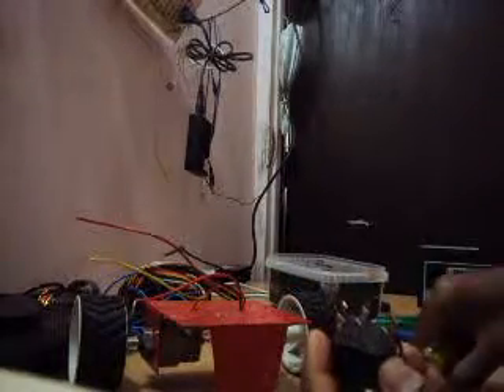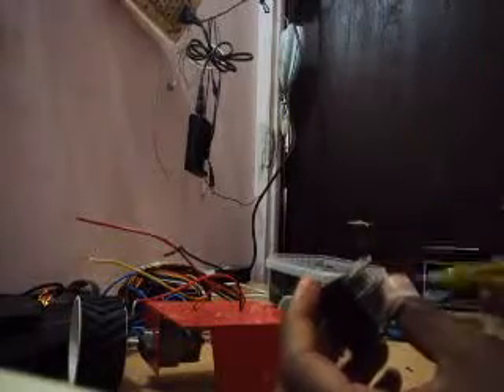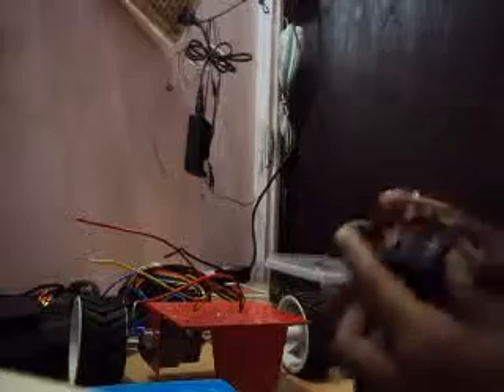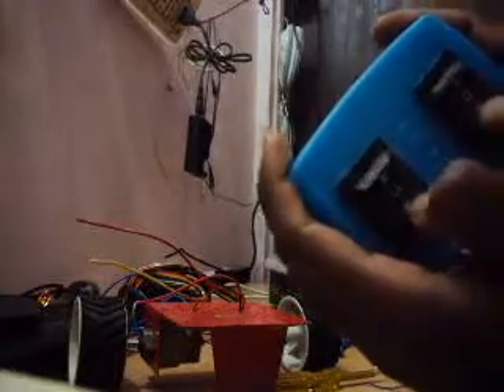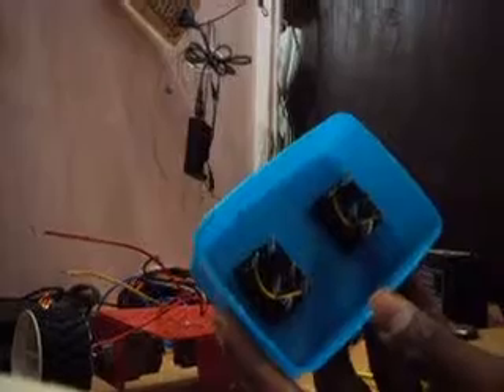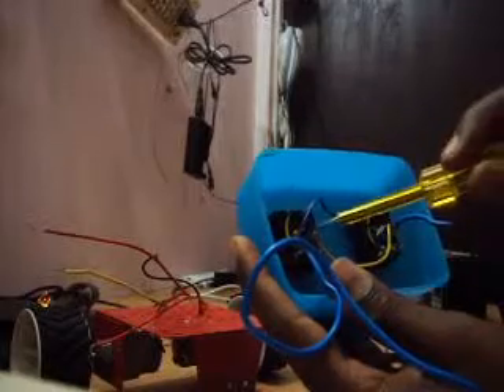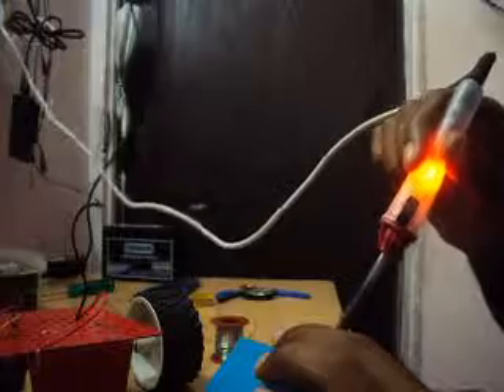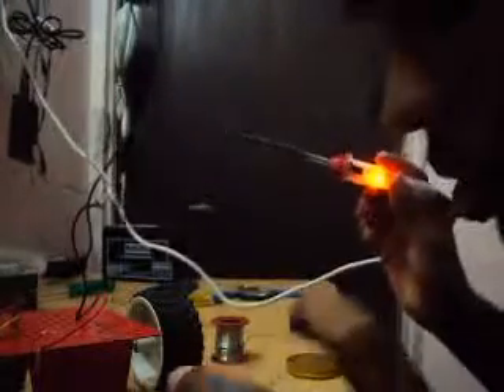Wired Remote controlled car simple step by step construction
For PC related technology,